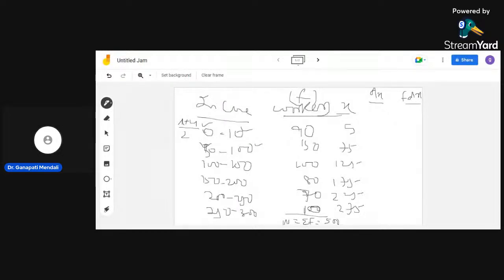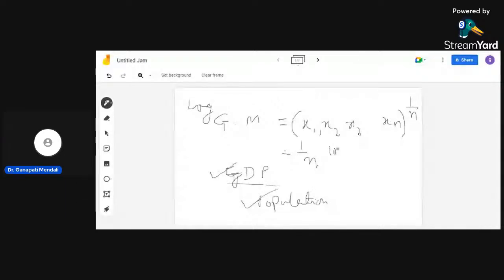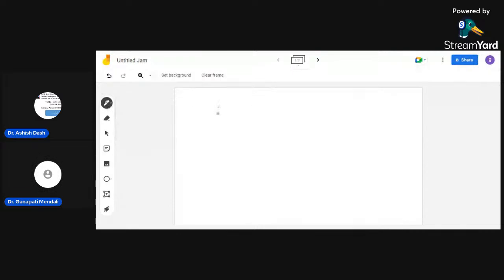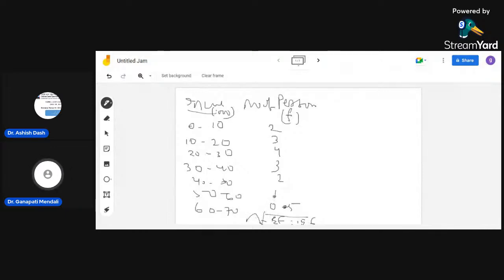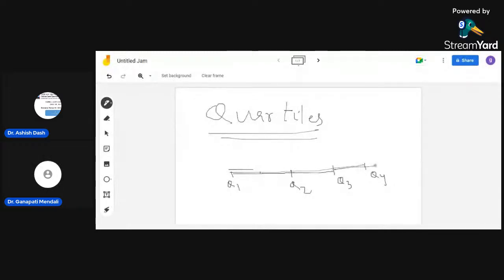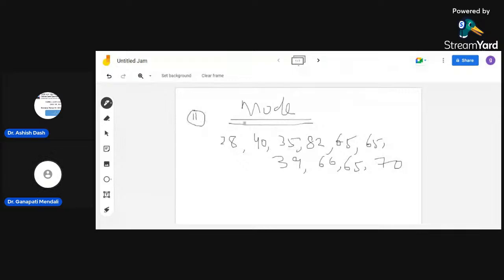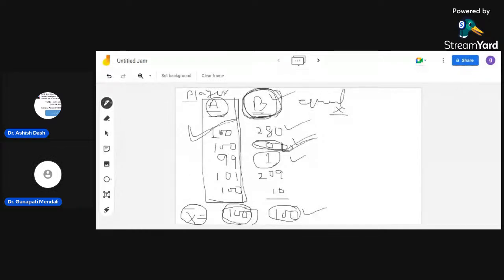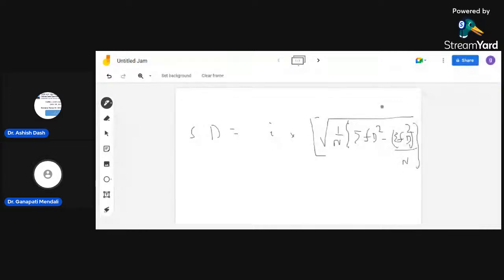Measures of Central Tendency & Dispersion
mAEC-103 (Block 01)